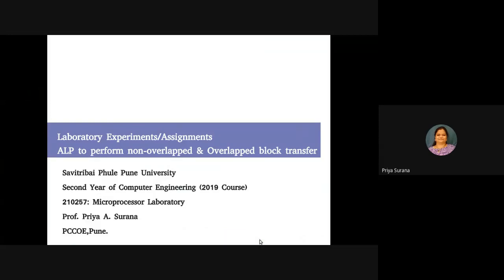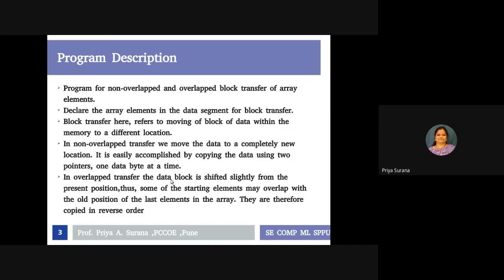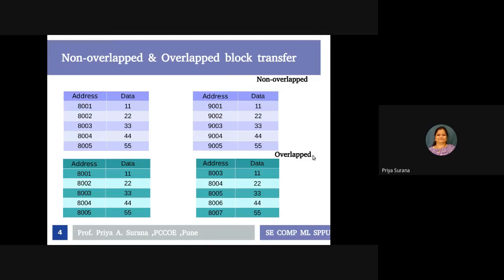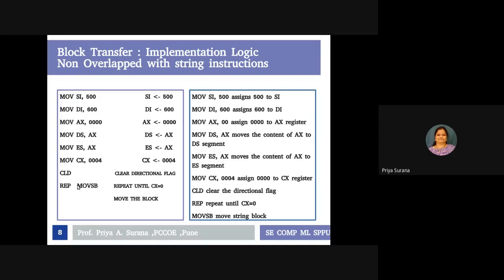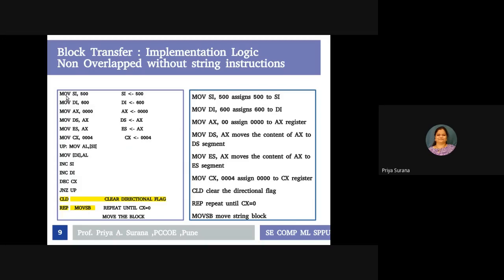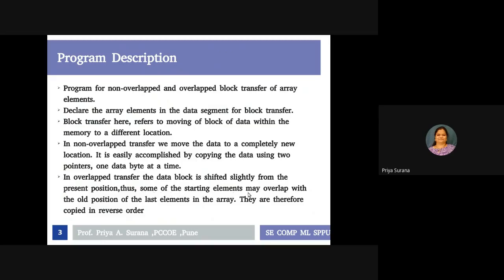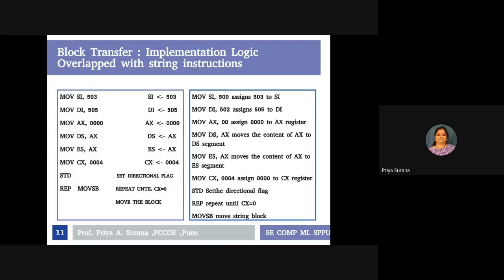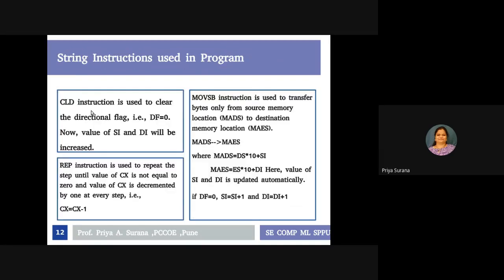SEcomp Assi8 9 ALP block transfer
Second Year of Computer Engineering (2019 Course) 210257: Microprocessor Laboratory